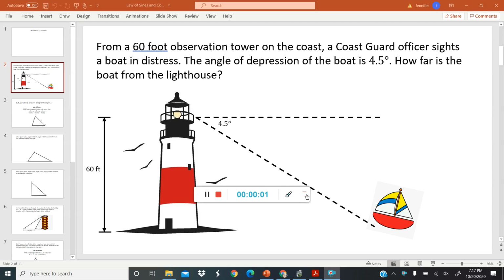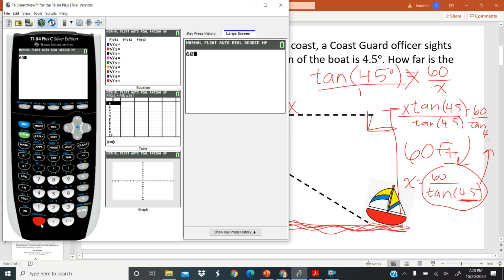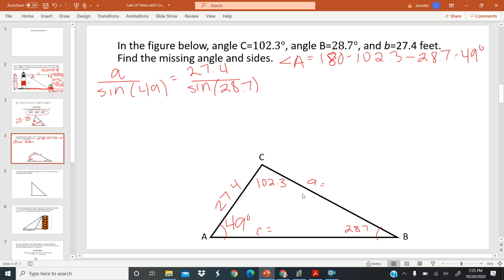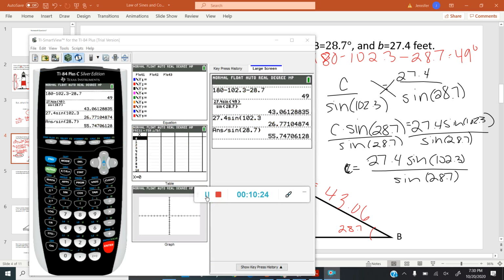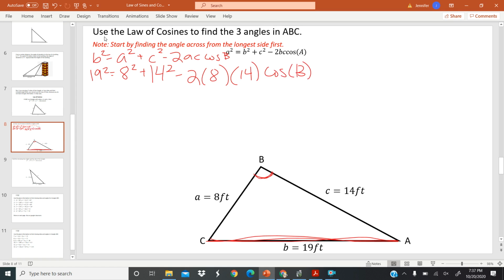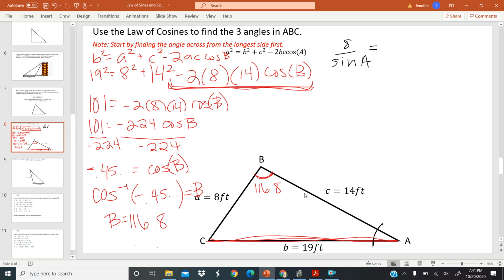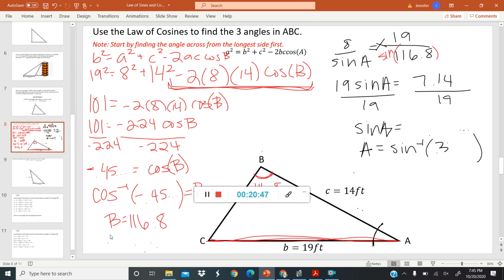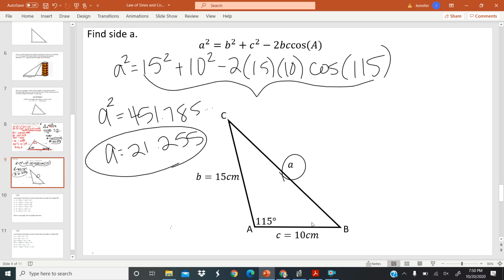Law of Sines and Cosines (Intro)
Made for Pre-Calc students during COVID-19 virtual learning